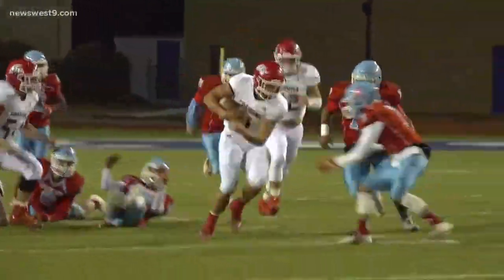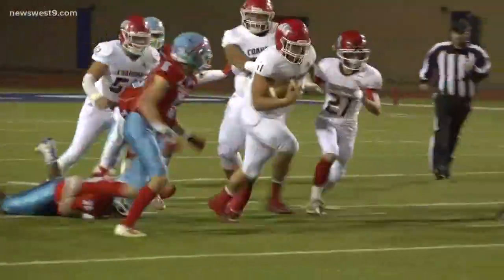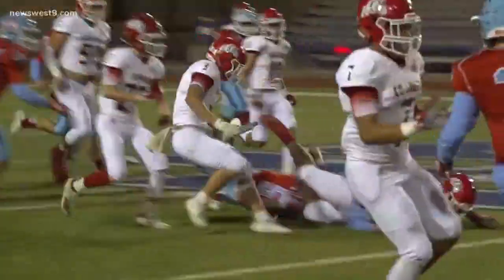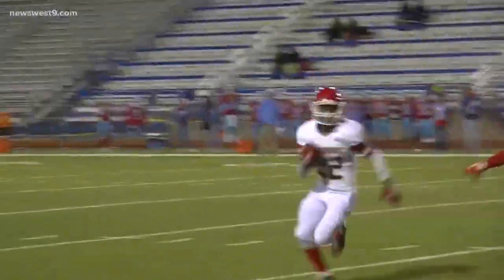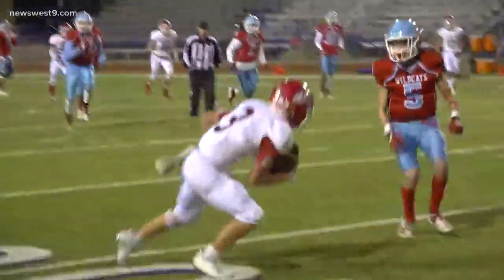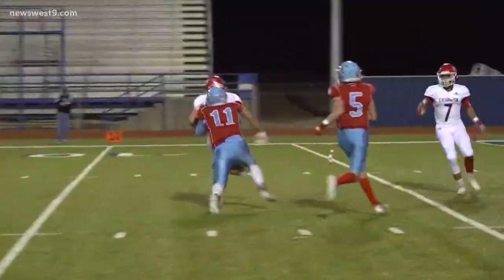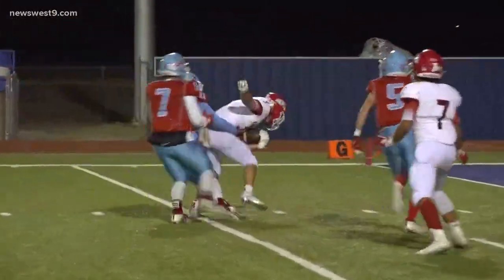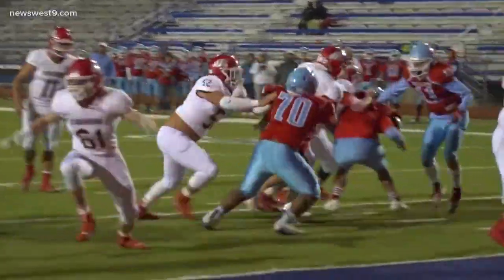Coahoma vs Anthony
Coahoma 69, Anthony 7